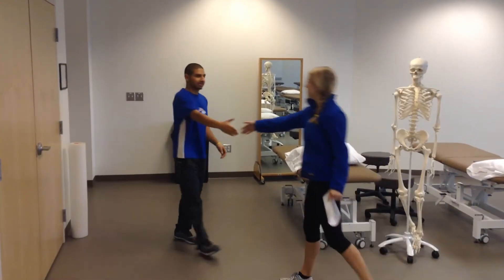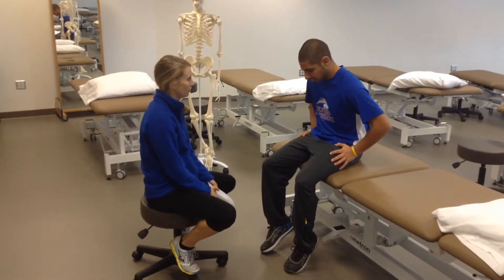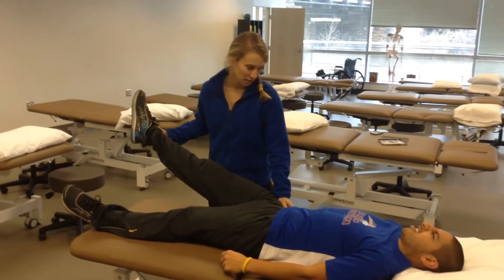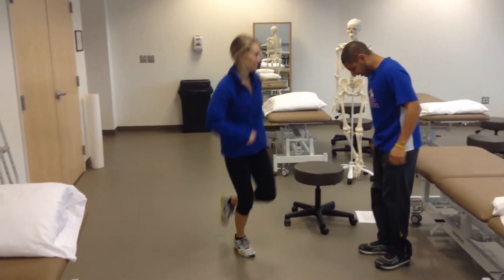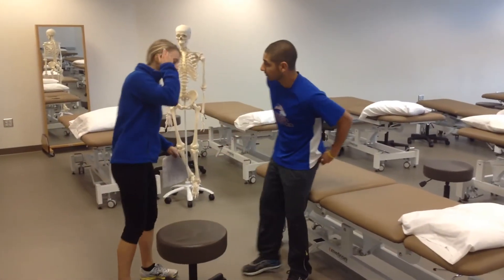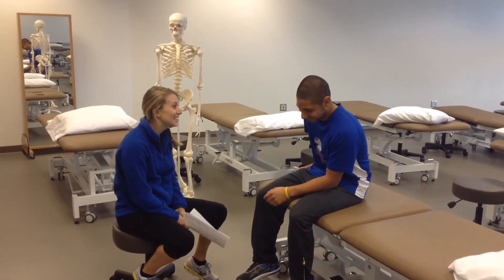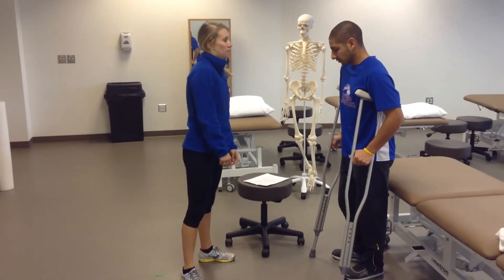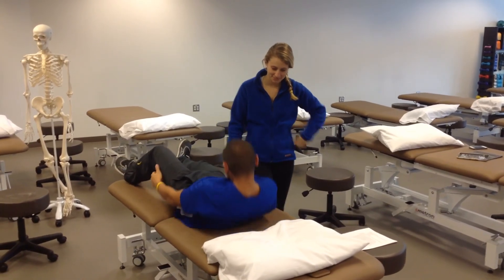Femoral Neck Stress Fracture: Mock Evaluation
A representation of how a patient with a femoral neck stress fracture might present to the PT clinic.